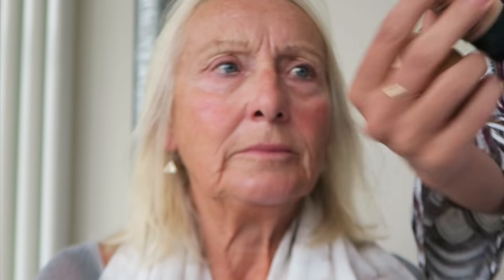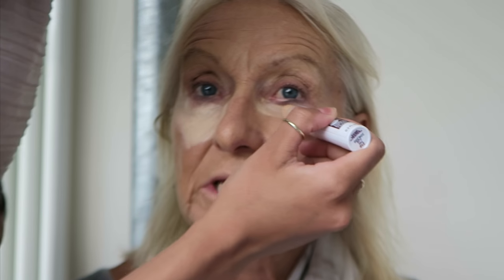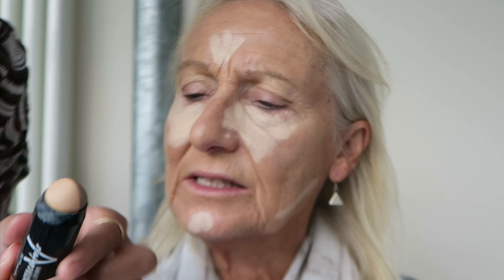FULL GLAM ON MY GRAN!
GUYS MY CAMERA SEEMS TO HAVE TOTALLY LOST ITS MARBLES ON THIS VIDEO AND IT'S SLIGHTLY OUT OF FOCUS! HAD to upload it anyway because SO MUCH BANTS! SORRY GUYS! x

SUITE 335
MAILBOXES ETC
176 STATION ROAD
HARROW
UNITED KINGDOM
HA1 2RH